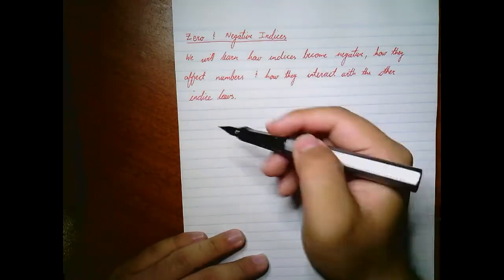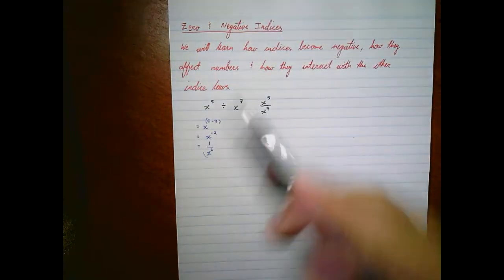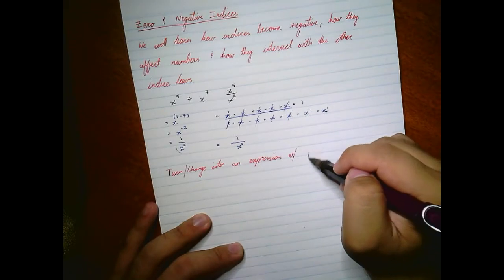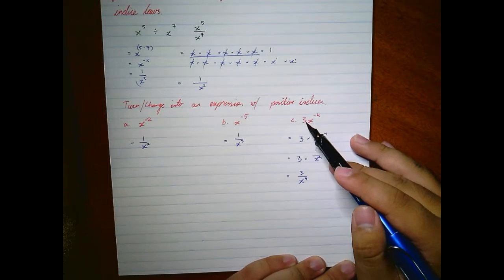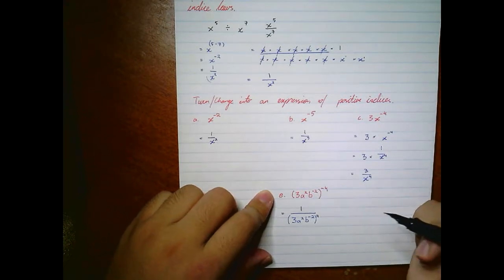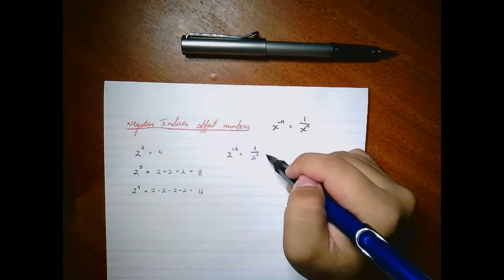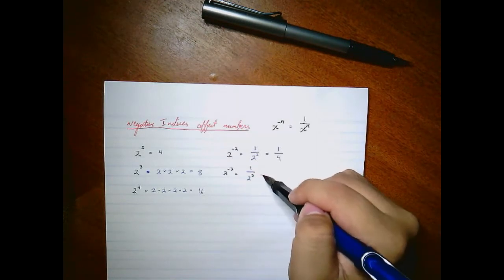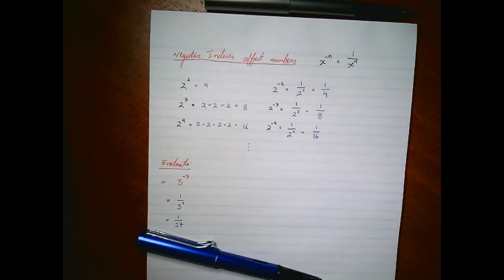Zero and Negative Indices 2